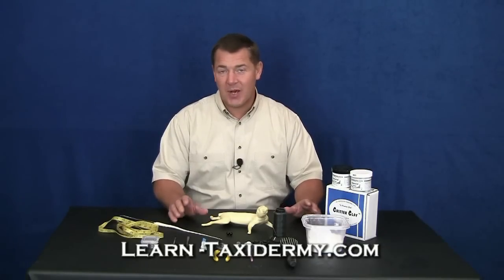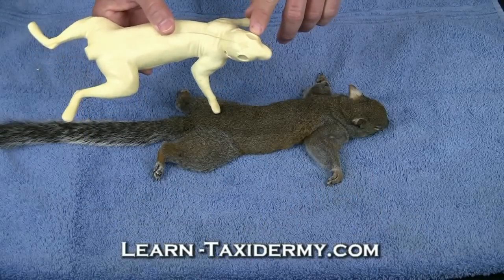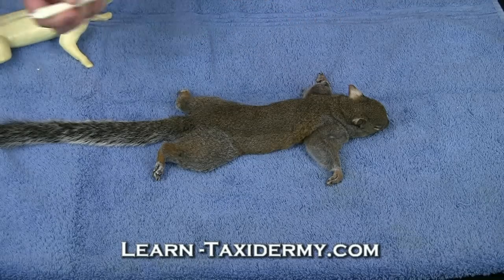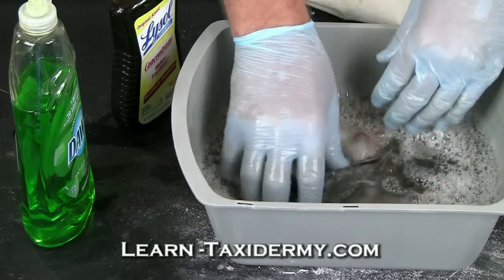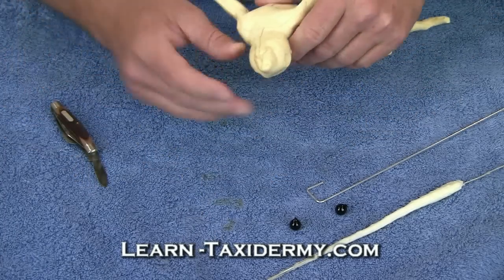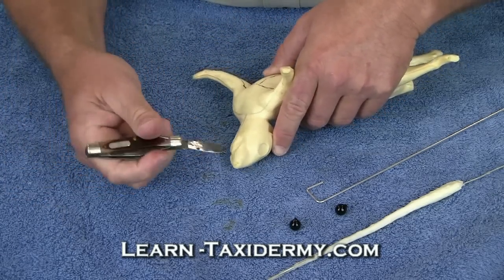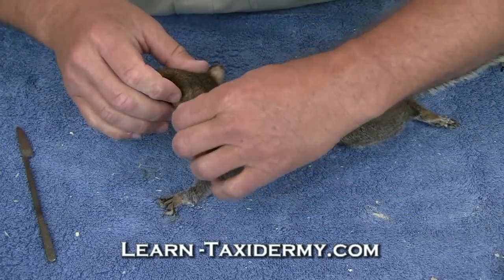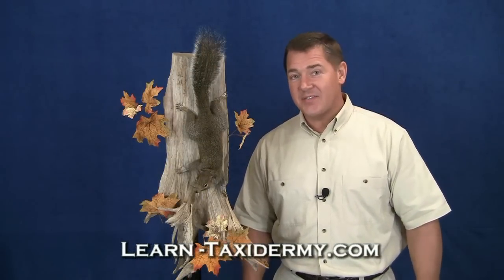Taxidermy Classes - Squirrel Taxidermy Course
- Learn Squirrel Taxidermy with our Taxidermy Class on DVD - FREE Shipping - On SALE - 2 Hours of training, for beginners in mind, the class teaches each step with close-up footage and detailed instruction to complete a beautiful, professional looking squirrel mount.  You can learn how to do taxidermy!